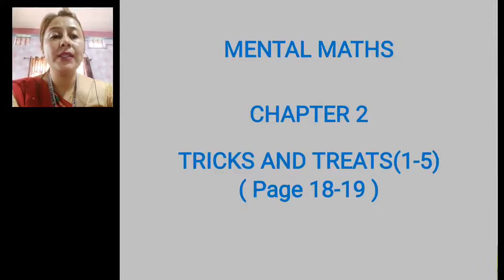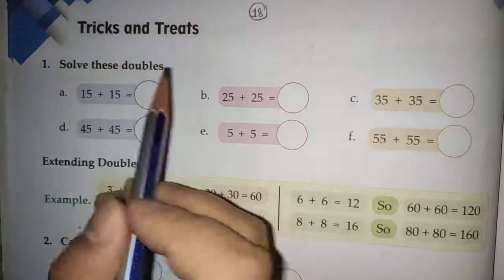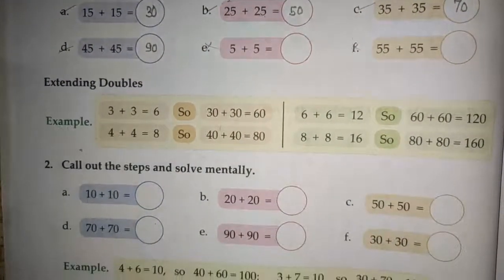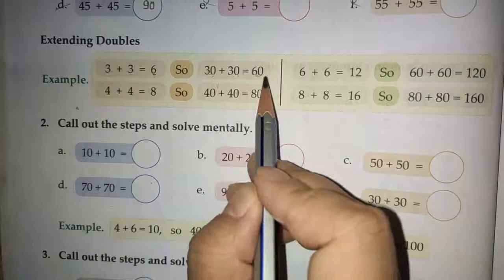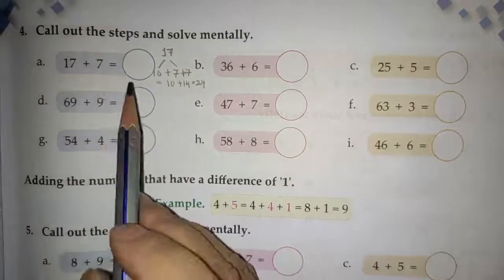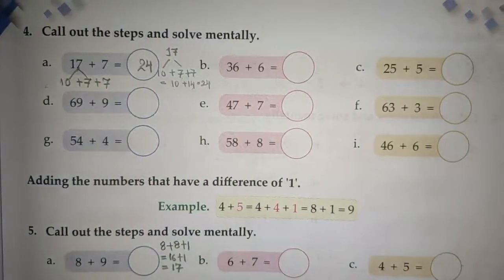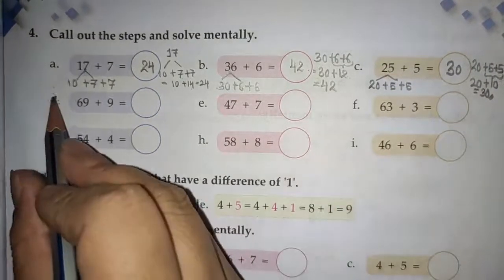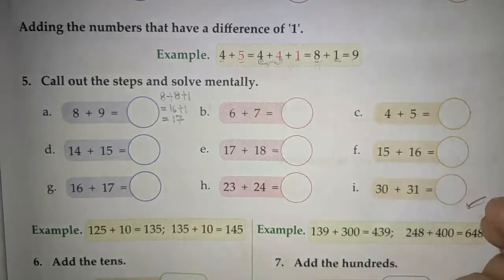CLASS III MENTAL MATHS ADDITION:- TRICKS AND TREATS (1-5) PAGE (18,19)